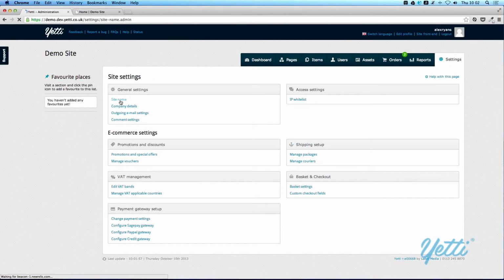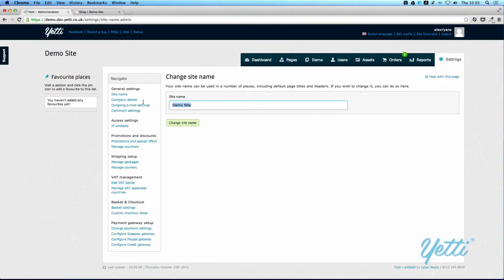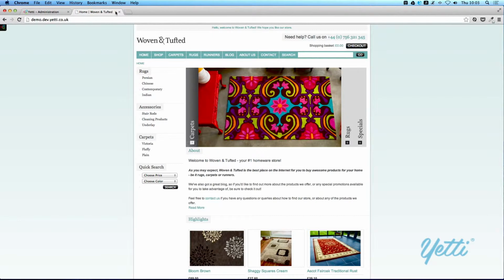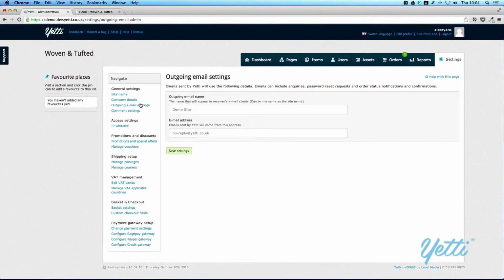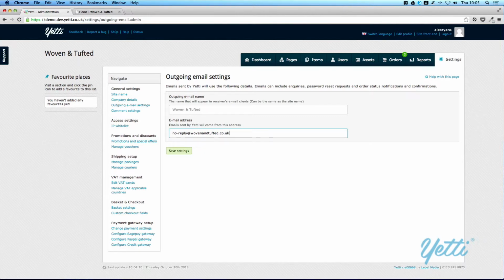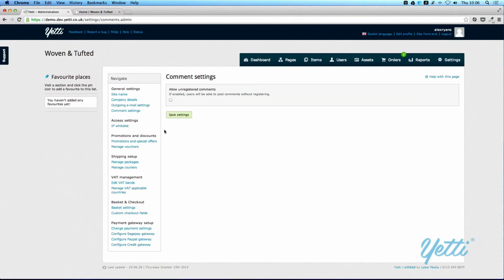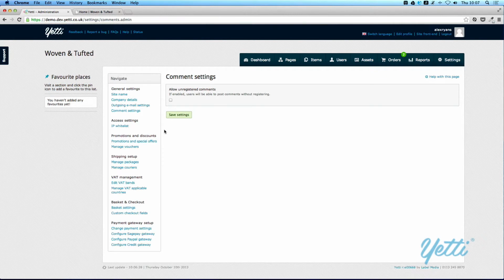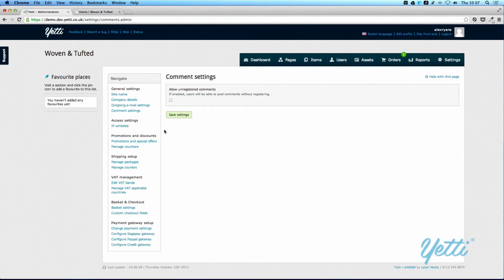Yetti Settings - General Settings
This video looks at the 'General Settings' pane of the Settings tab in Yetti Administrator.

This video covers:

1. How site name is used and changed

2. Company details and logo

3. How outgoing email information is used and changed and how to avoid your emails going into spam folders

4. Comments security